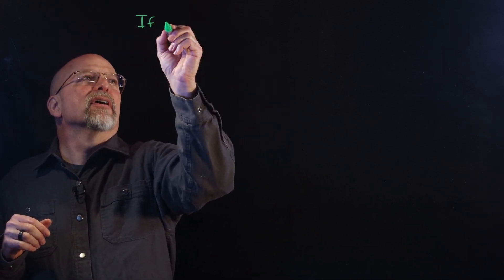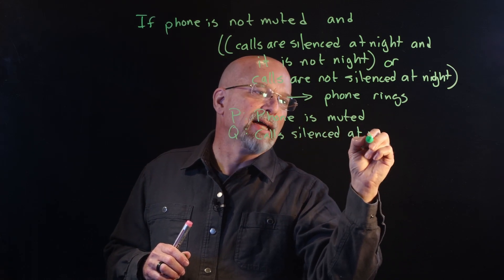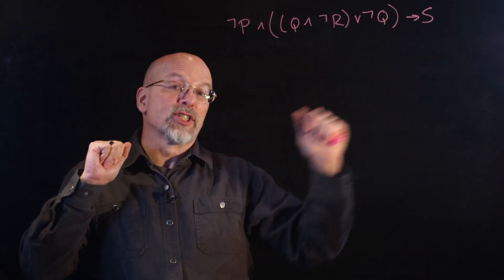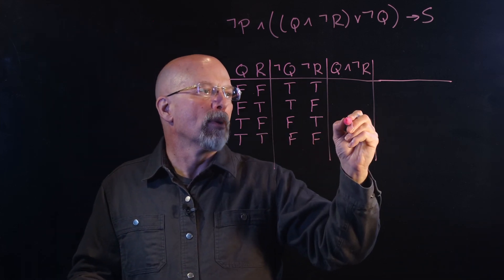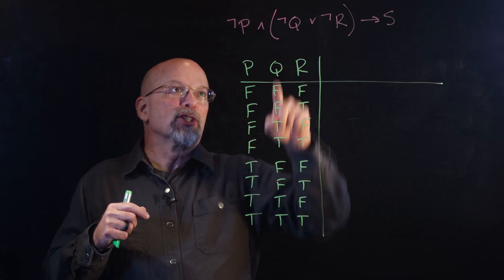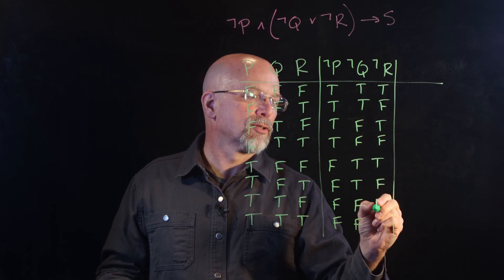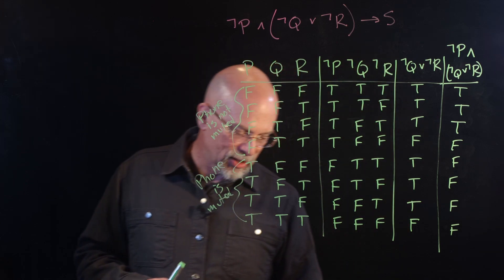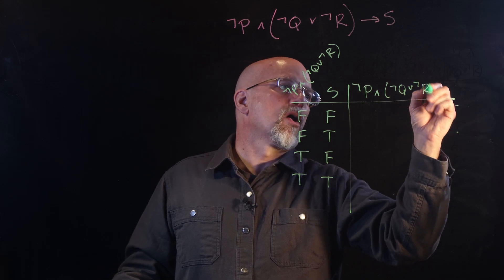Propositional Logic Conversion, Simplification, and Truth Table Demo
In this video, we do a demonstration of converting a grammatical sentence into a propositional logic expression, we simplify the expression, and then convert it to a truth table. We also show how this process can be used to identify errors in our expressions.

Timestamps
00:00 | Intro
00:38 | Converting a sentence into a propositional logic expression
05:15 | Simplifying a propositional expression
09:46 | Building a truth table using order of operations
15:53 | Identifying an error in our expression using a truth table